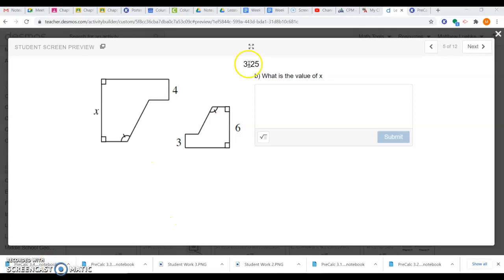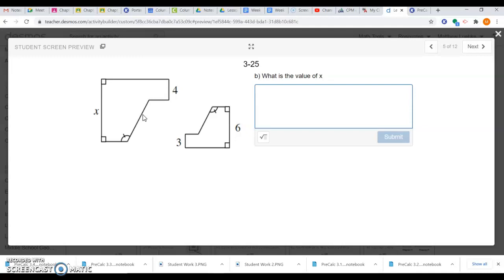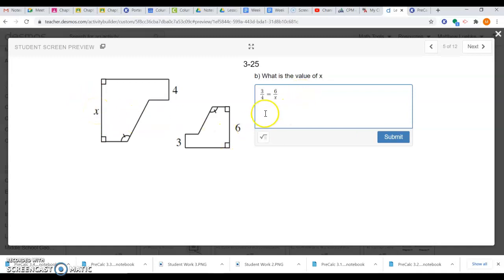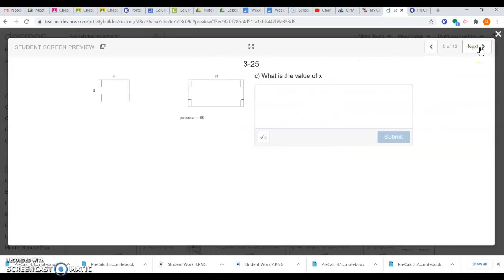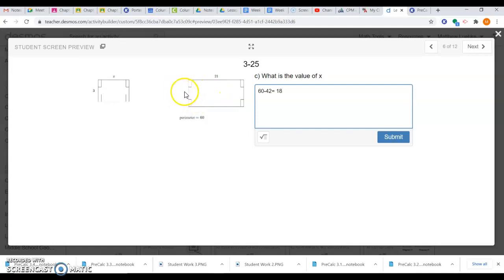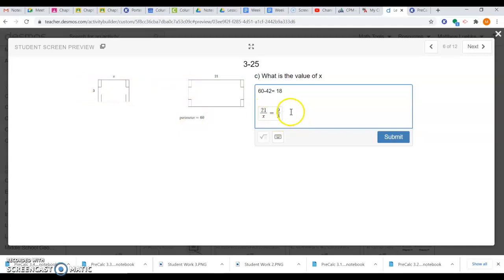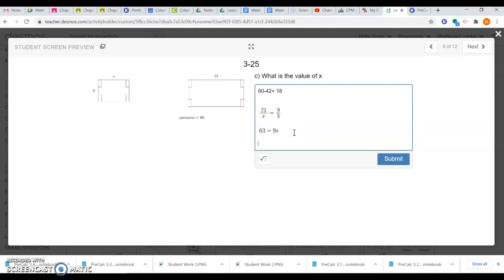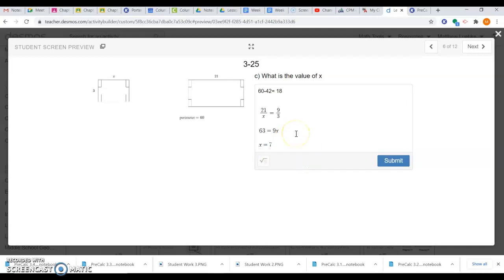Lesson 3.1.3 Problems 3-25 b) and c)